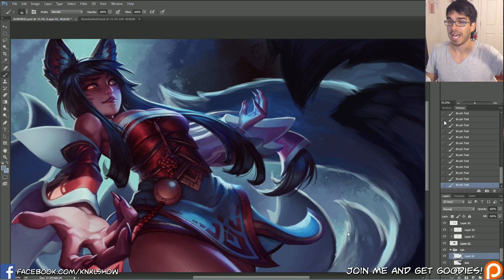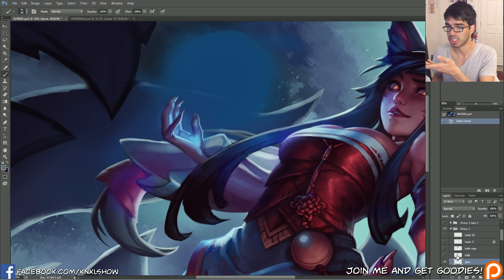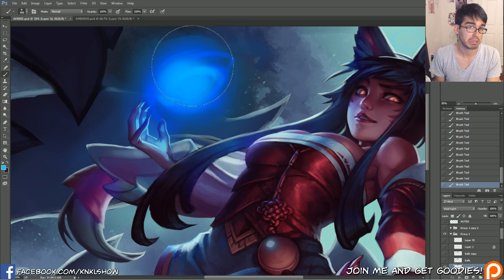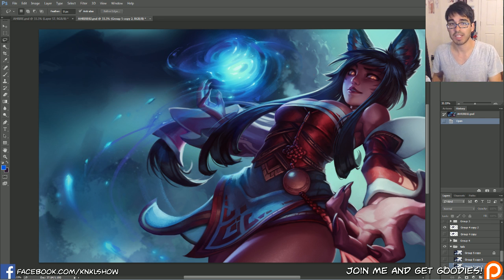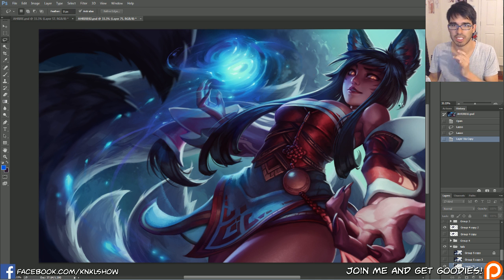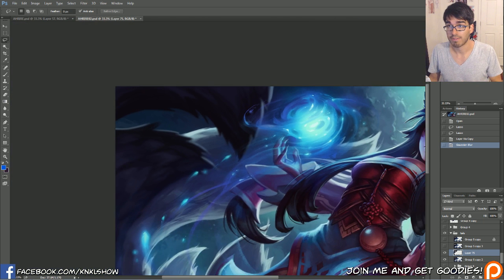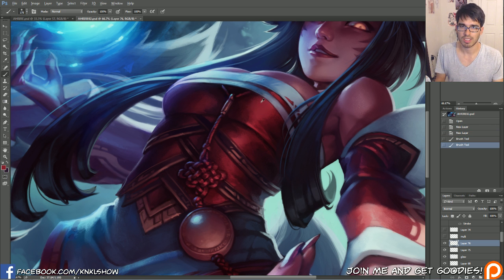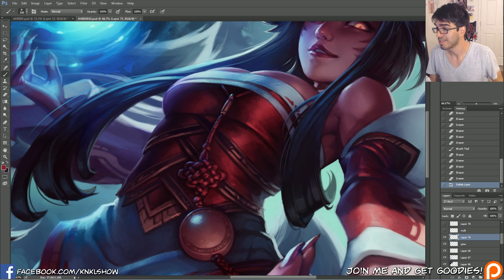KNKL SHOW 211: Let's paint AHRI Part 06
Thanks for joining me for another show!!!